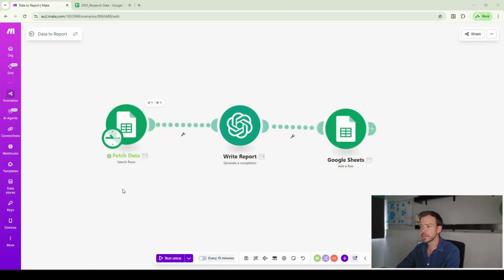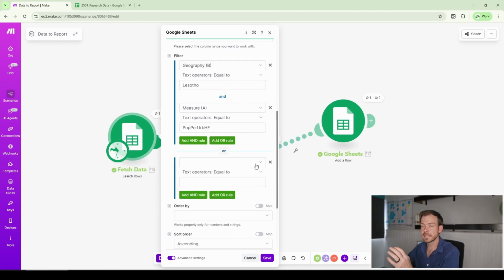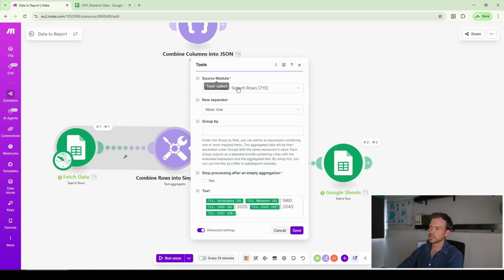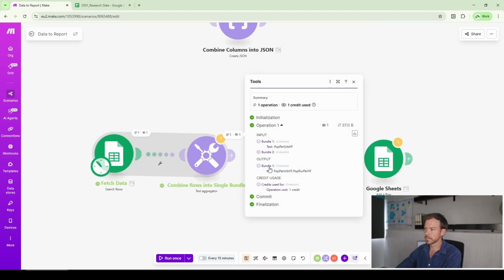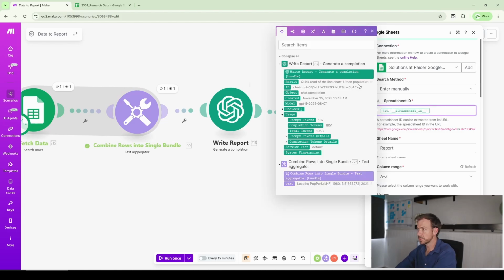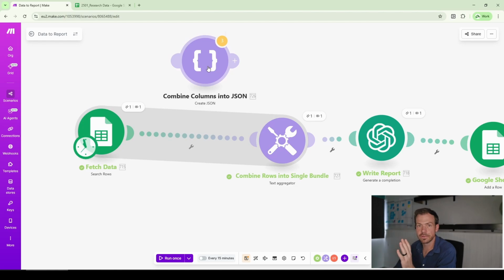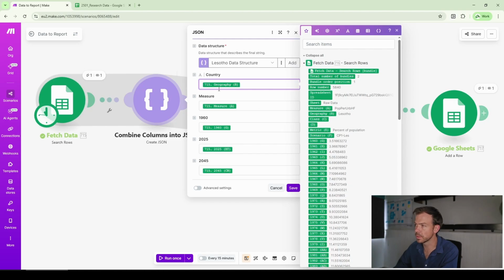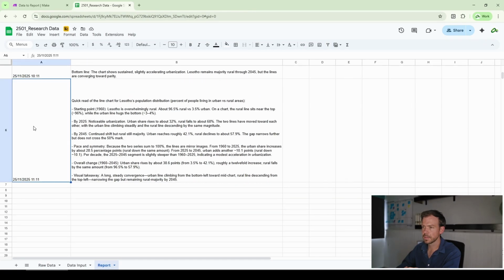Convert multiple rows of data into a single AI prompt in Make.com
Book a 20-minute Discovery Call ⤵️
See where AI automation can save your team time and integrate cleanly into your existing workflow.

In this video, I break down how you can import multiple rows from Google Sheets into Make.com and report on it using ChatGPT. I look at Aggregators, JSON and Bundles.

Why Paicer
I build custom AI automations that integrate smoothly with your existing business workflow. No hype, just time savings and real efficiency. Many business owners want to use AI but feel overwhelmed by jargon and “shiny object” ideas that don’t translate into actual results.
Here, I show real examples, real systems, and real outcomes.

Visit paicer.net